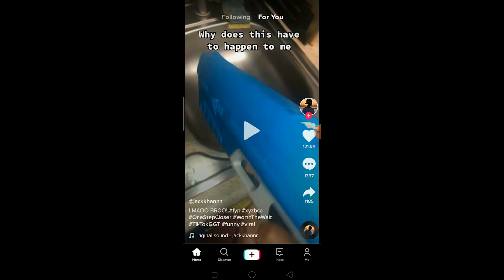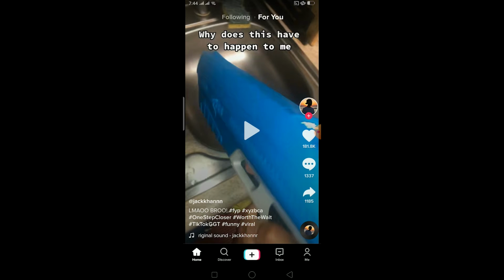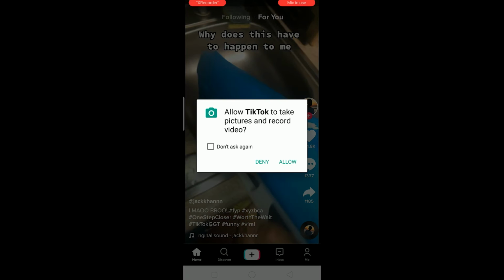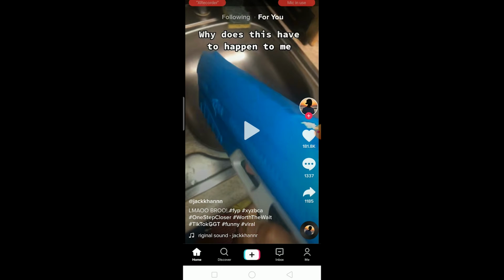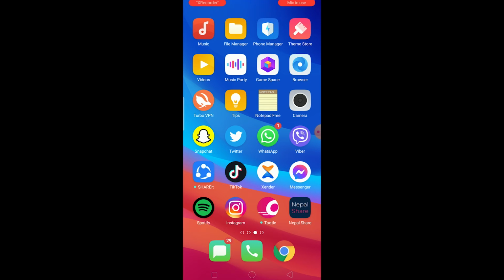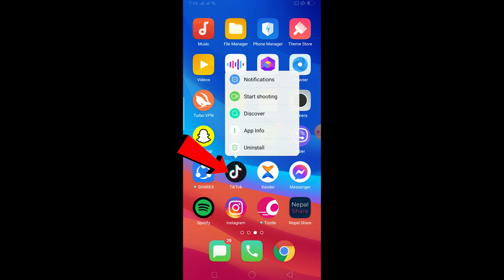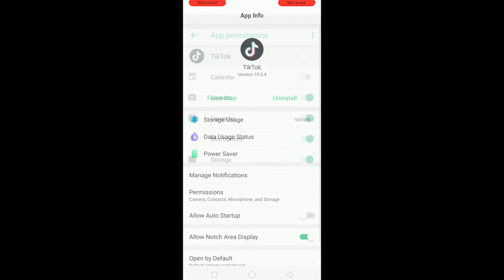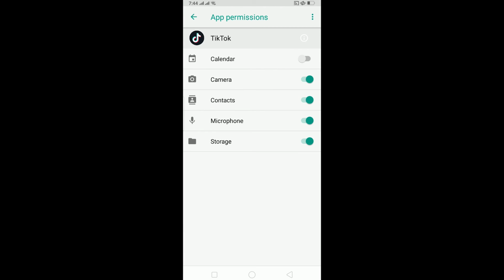How To Allow Camera Access On TikTok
How To Allow Camera Access On TikTok 2021
In this short tutorial, I’ll be showing you how you can allow camera access on TikTok. This simple tutorial can be helpful to anyone trying to provide camera access to the TikTok app and make videos.
So, to allow camera access on TikTok, follow the steps mentioned below:
The first thing you’ll need to do is open the TikTok app on your phone and then, click on the ‘+’ icon at the bottom of the screen.
After that, a pop-up will be shown saying, “Allow TikTok to take pictures and record video?” Click on ‘Allow’ and it should work.
And if doesn’t work, then go back to your home screen and hold the TikTok app.
After that, click on the ‘App Info’ option, then go to ‘Permission’
Once you get there, make sure that you’ve allowed permission to the camera option.
After following the texts mentioned, you’ll be able to allow camera access on TikTok.